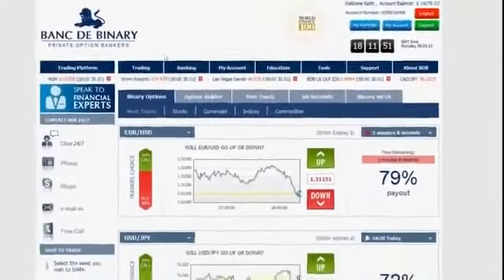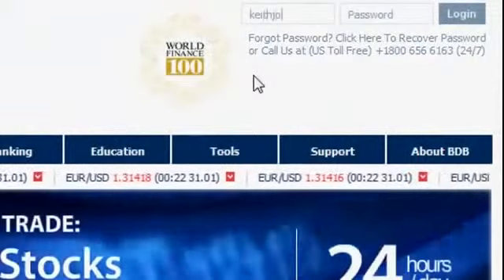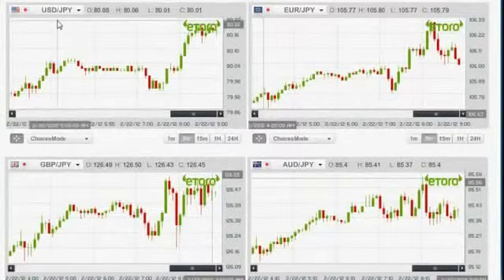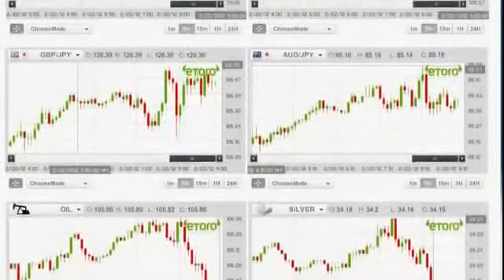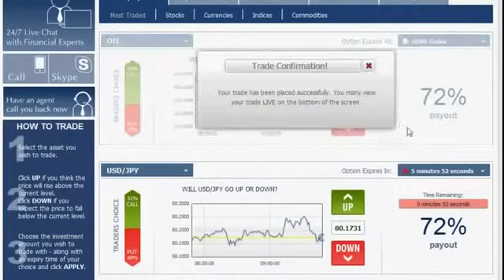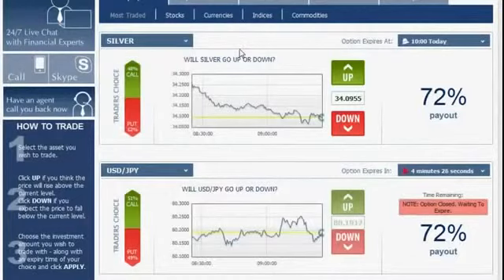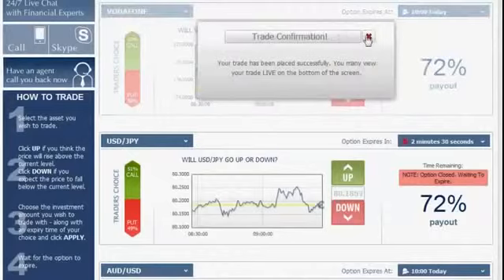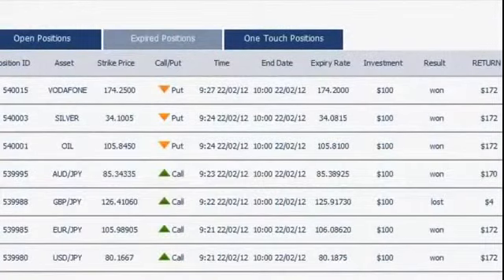Mi vídeo editado